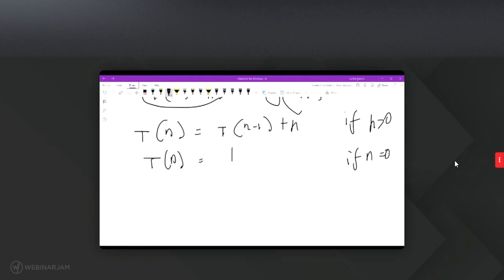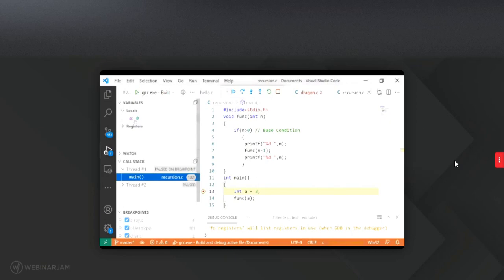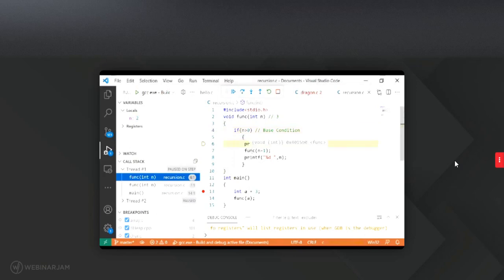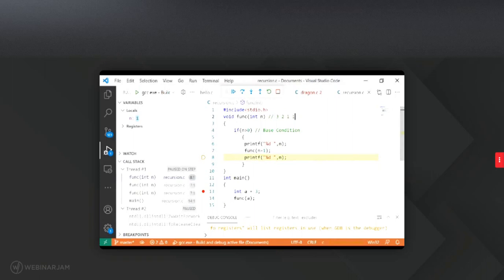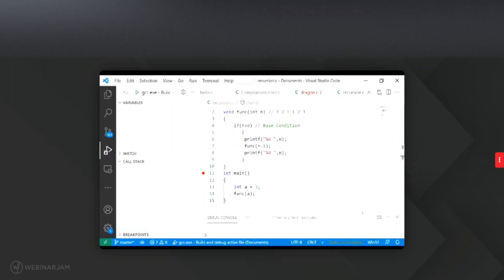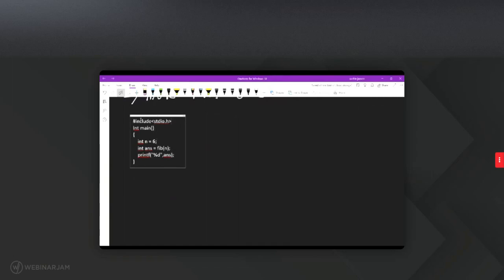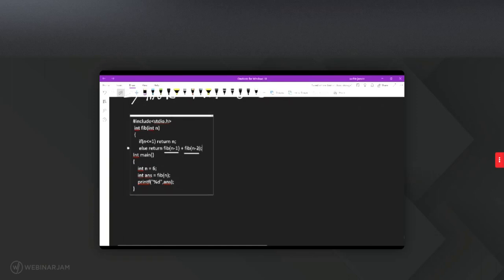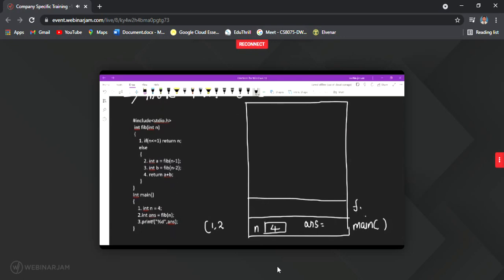DAY 1 RECURSION TRAINING PART 3.1.